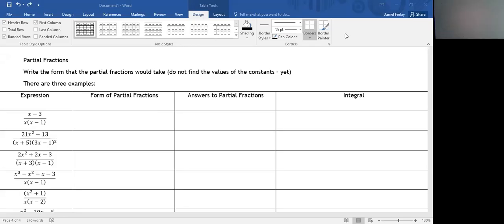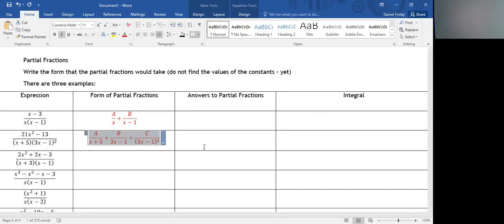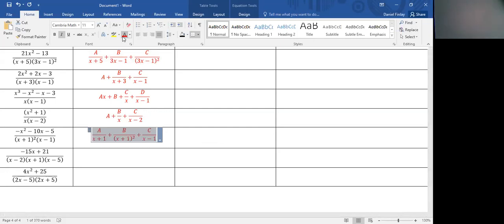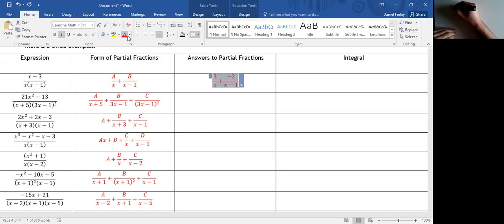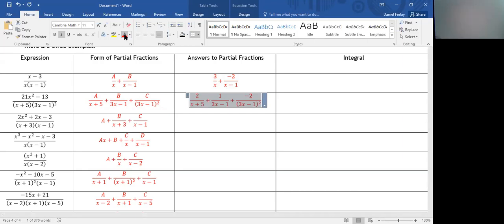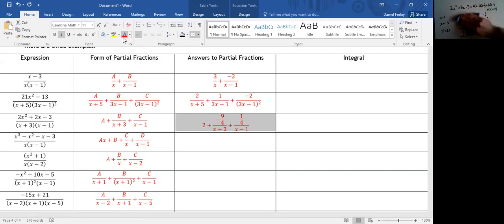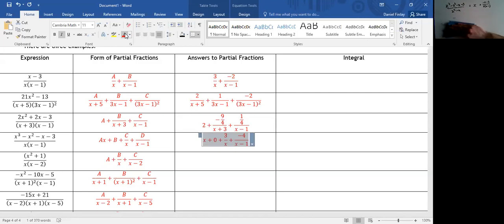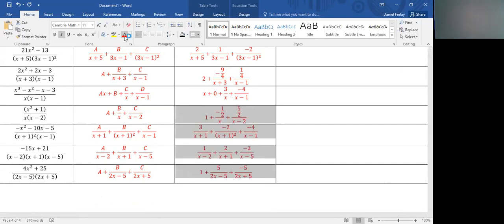MATHS Partial Fractions revision